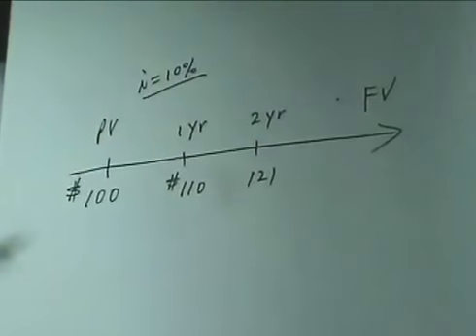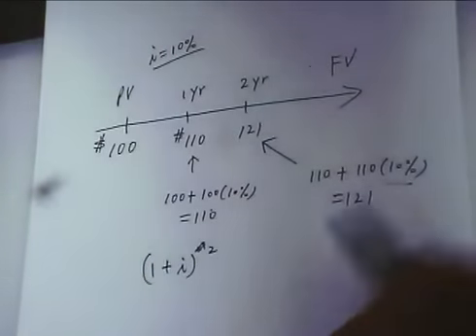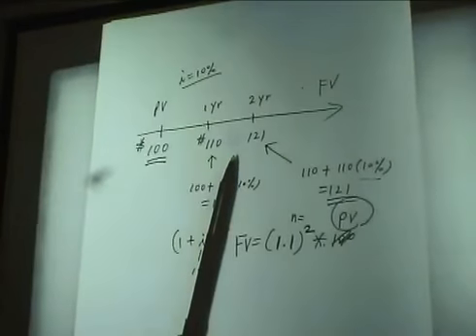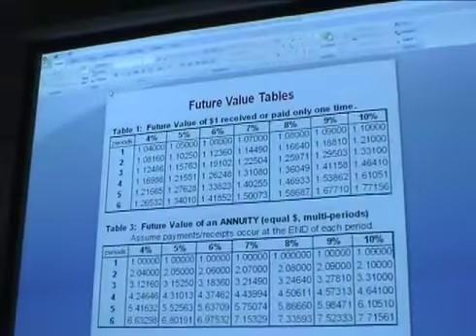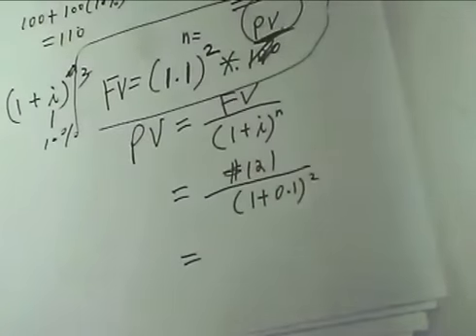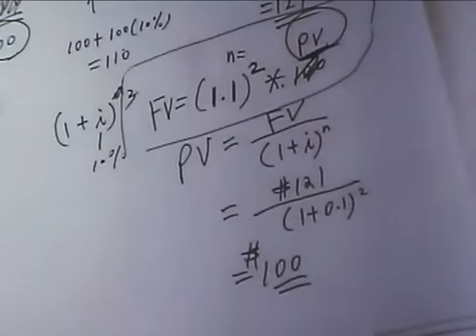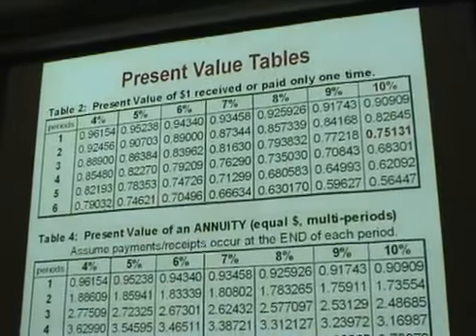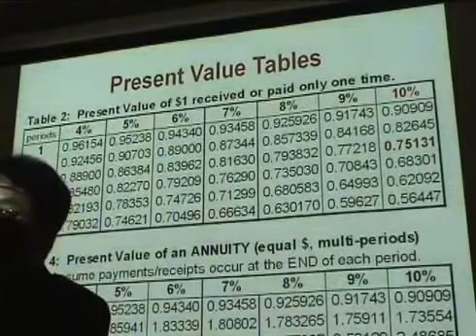Time Value of Money